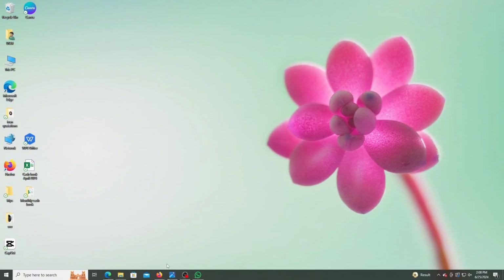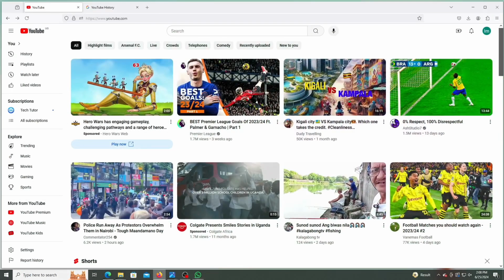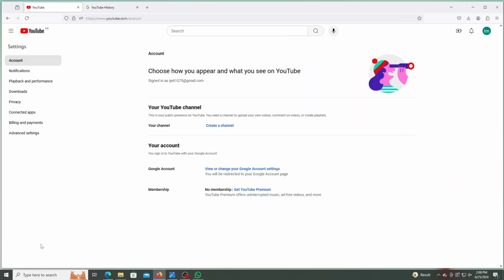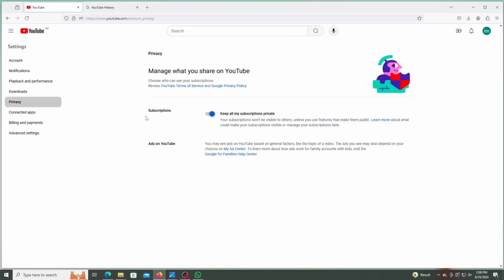Hide Your Subscribers On YouTube Desktop [2025]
In this simple video tutorial, am going to share with you how you can hide your YouTube subscribers on desktop. Hiding your YouTube subscriber count can help manage perceptions and reduce pressure, particularly for smaller or newer channels. Without the subscriber count visible, viewers may focus more on the quality of the content rather than being influenced by the channel's popularity, which can be beneficial for engagement.

Turn off subscriptions count on youtube.